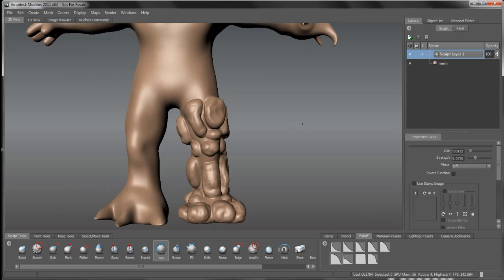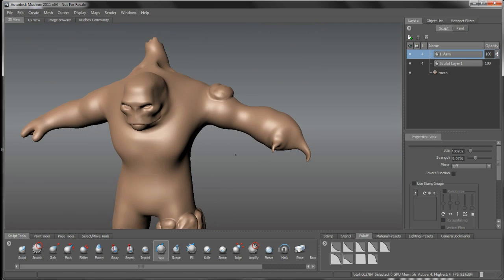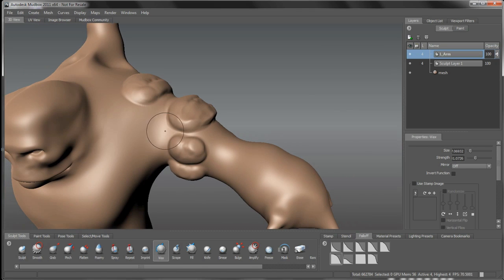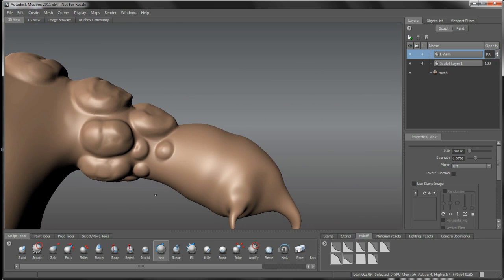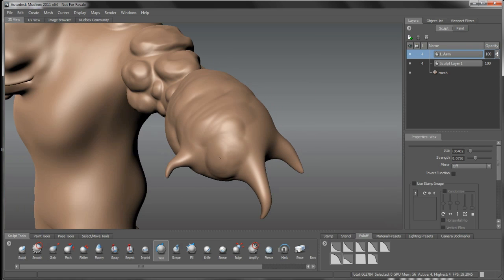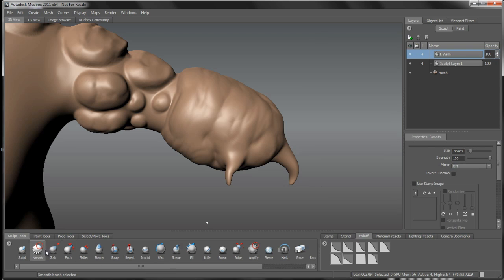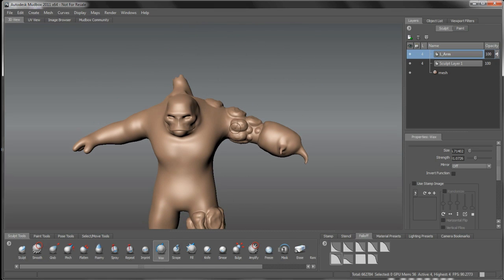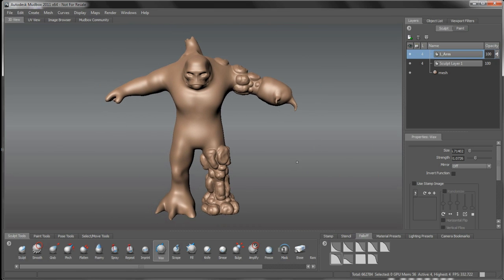Sculpt and paint a tree troll in Mudbox (2 of 21)